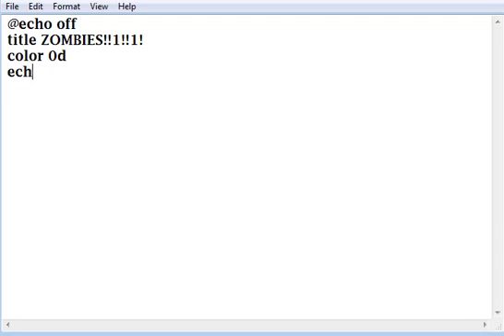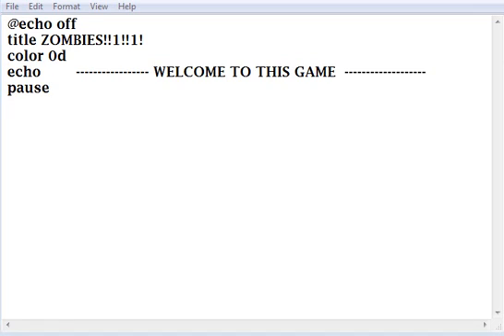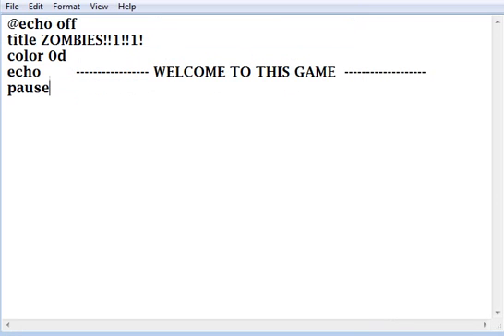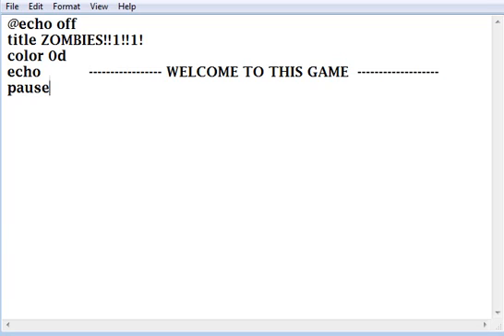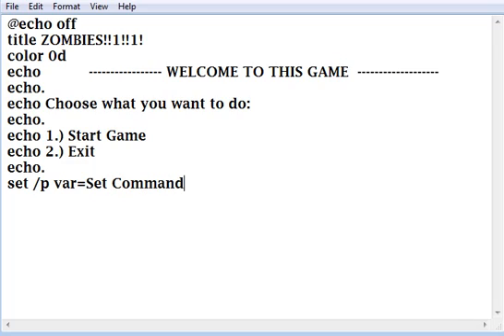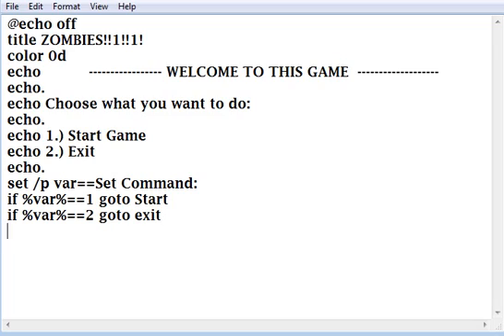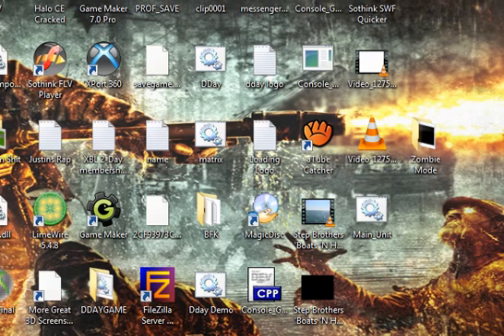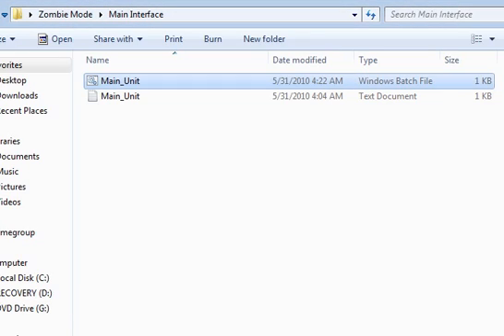How to make a Text-Based CMD game!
This will teach you the basics on making a text based command prompt game in Notepad!